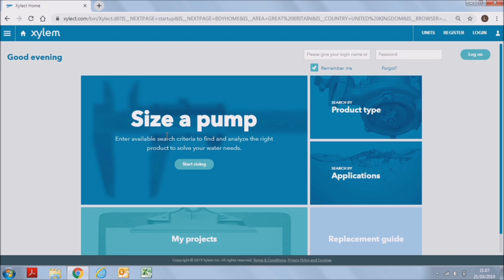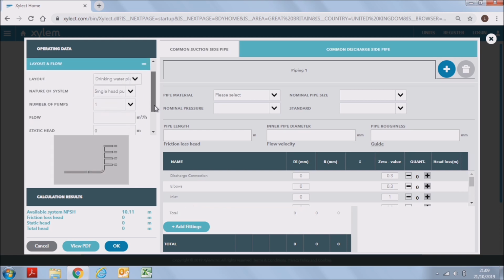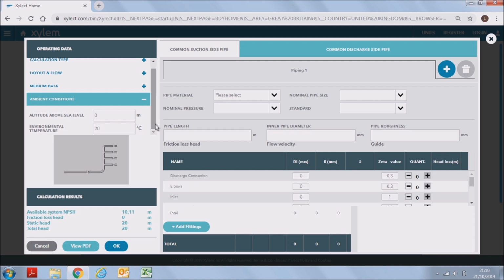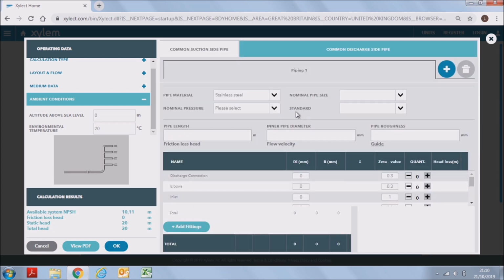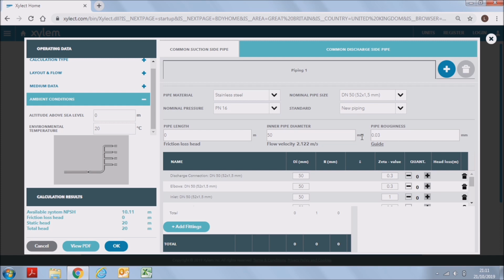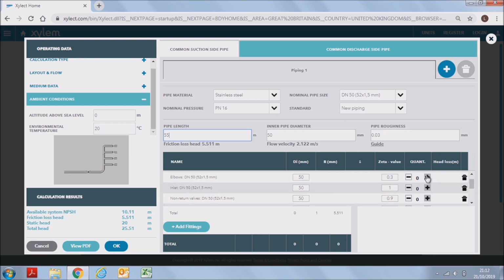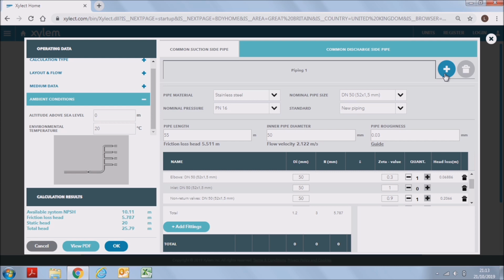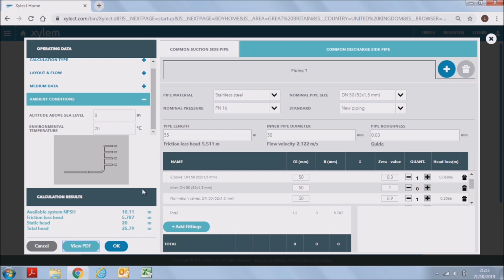Xylect Tutorial Part 2 - Head Loss Calculation